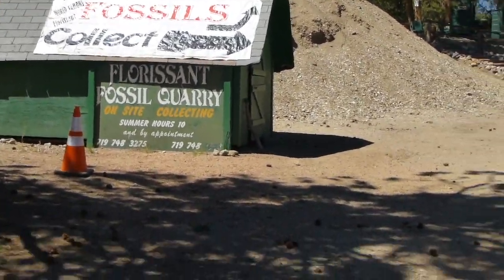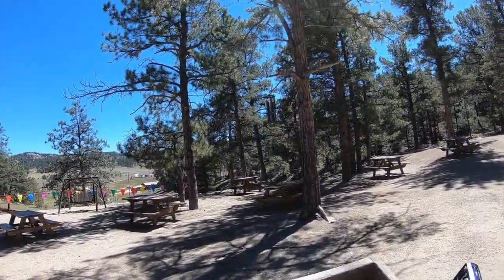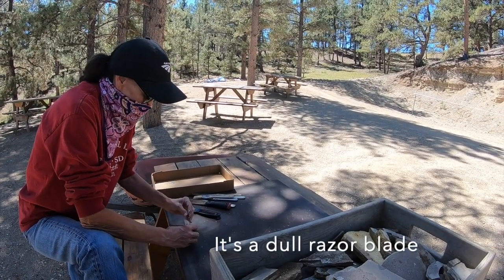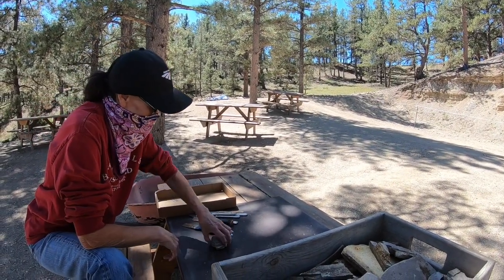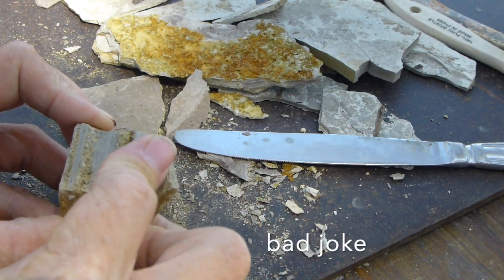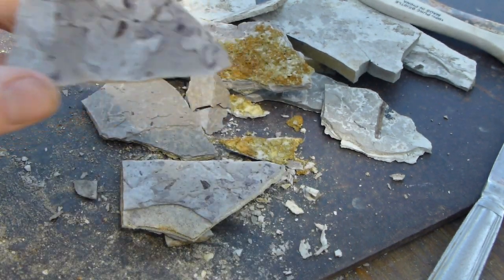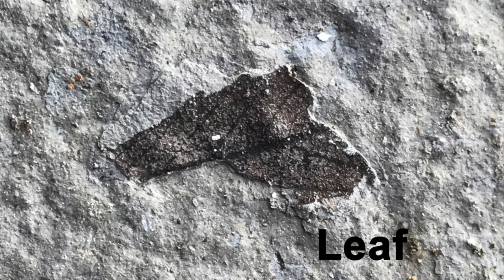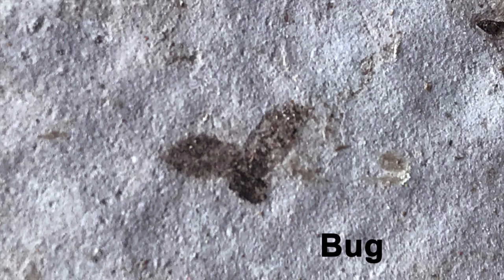COOL Fossil Hunting Florissant Fossil Quarry find your own fossils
It was actually pretty fun and the owner was very helpful, she wanted us to find some good ones.   Would be good for kids that aren't too young for hands on education.

Products we use on Amazon.  If you order through one of our links it helps us out with a little gas money.
Telescoping fishing rod
Fish Hooks for bait fishing
Bobber Stops
Slip Bobbers
Slip Bobbers
Fly Tying Vise
Fly Reel
Fly Rod

GoPro Camera
GoPro Wind Cover
GoPro Selfie Stick Tripod
GoPro Flexible Tripod
GoPro Chest Harness
GoPro Shoulder Strap Mount